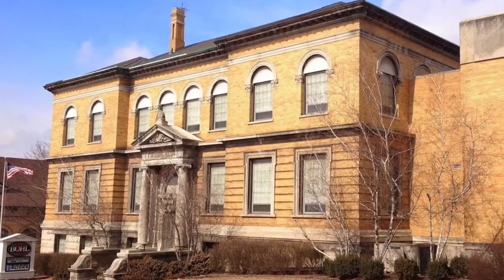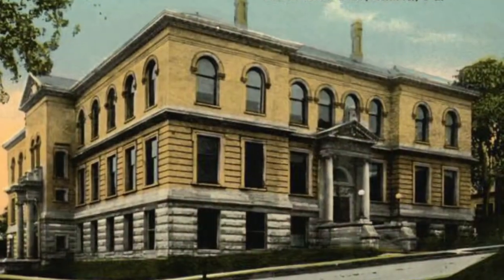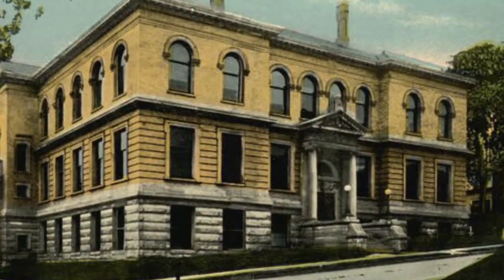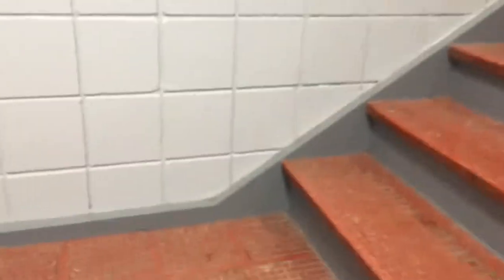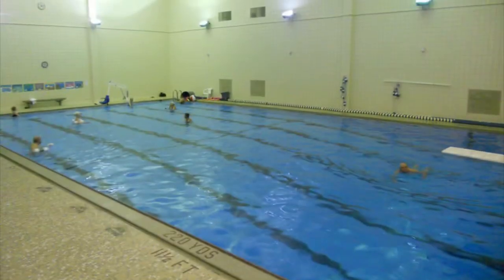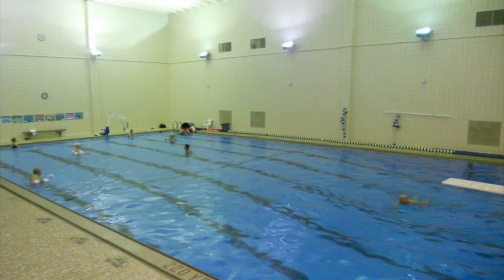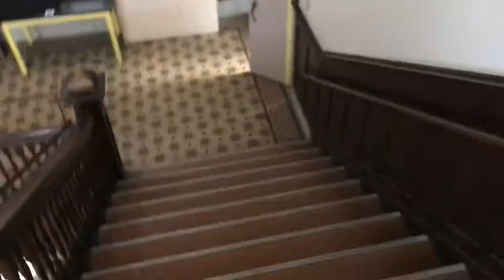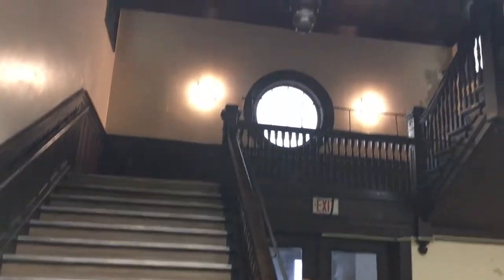Historic Buhl Club, Sharon PA Quick Tour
Quick tour of the F.H. Buhl community recreational center.